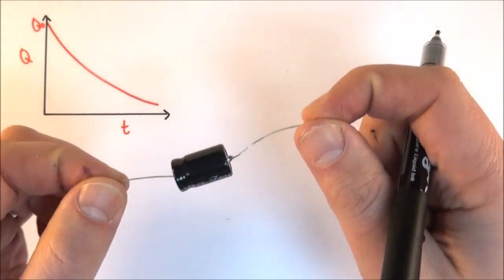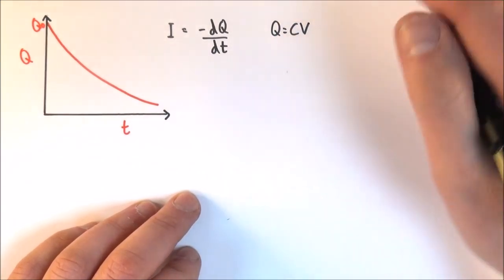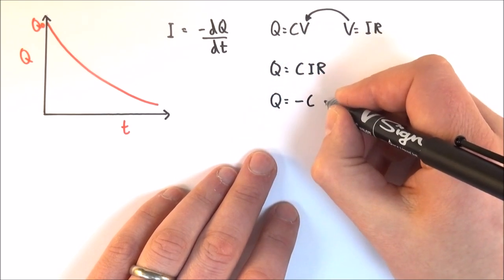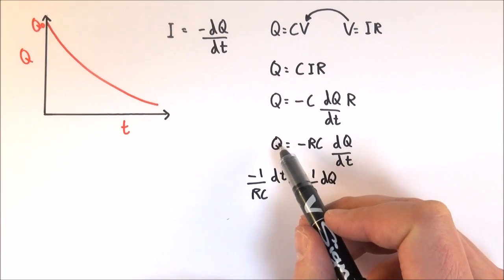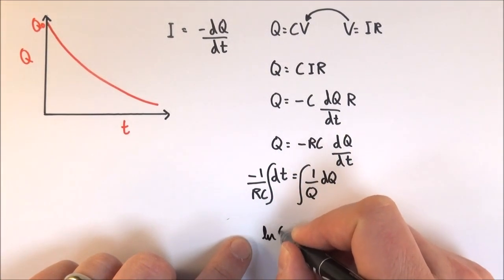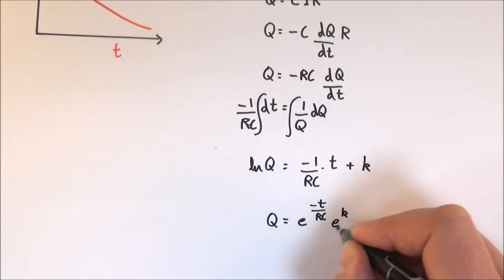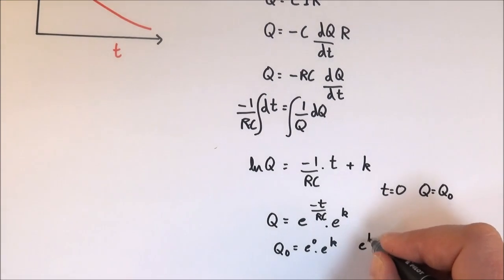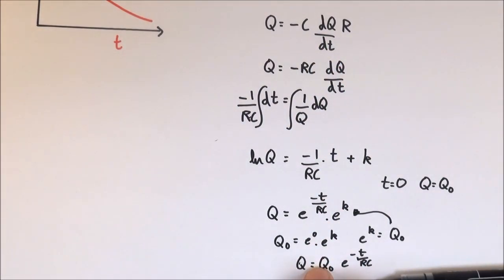Exponential Discharge of a Capacitor Proof